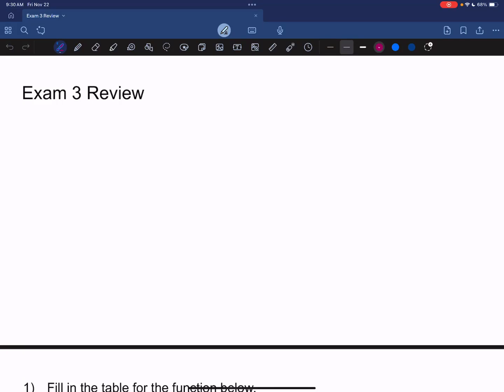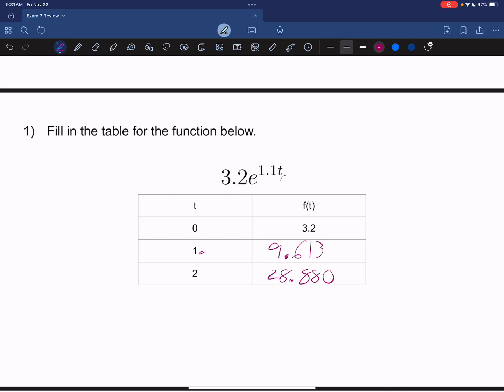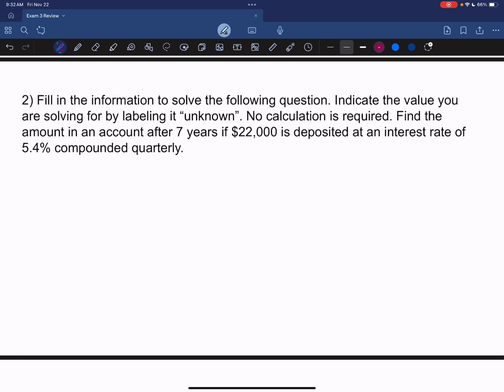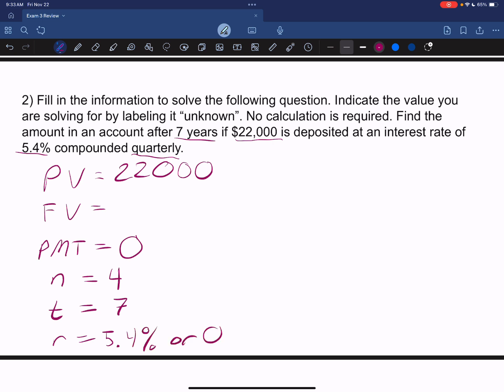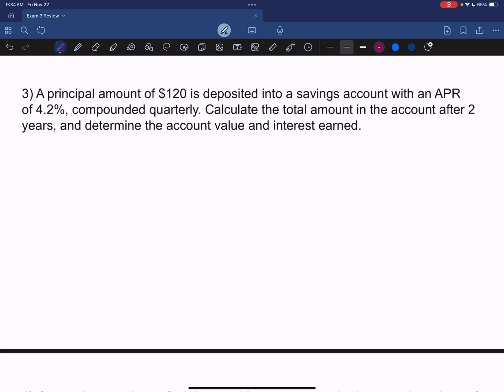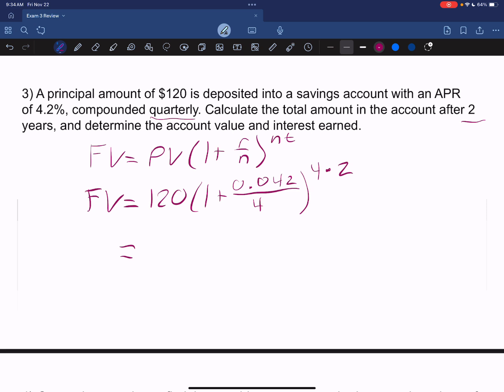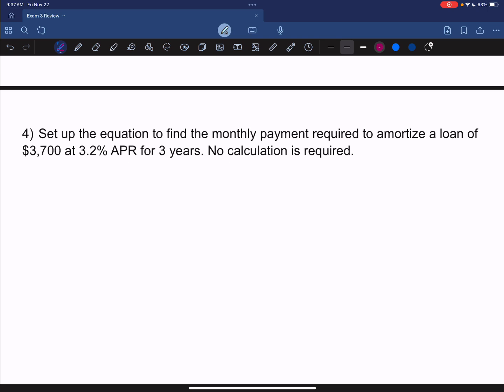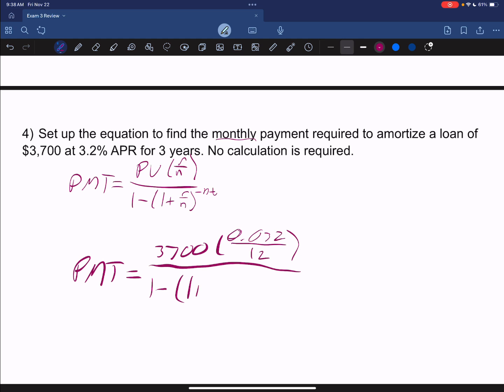Test 3 Review